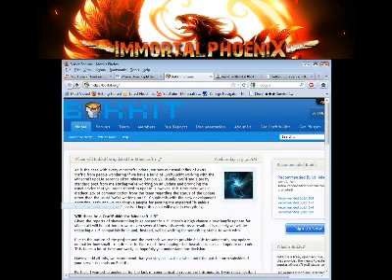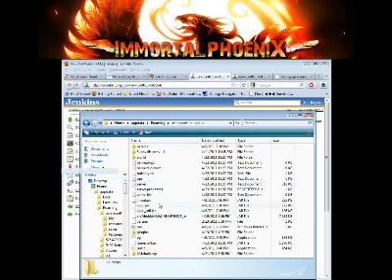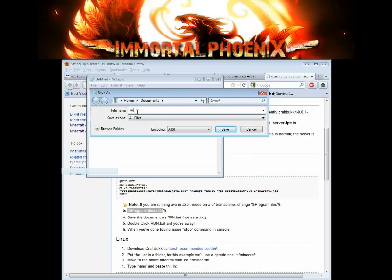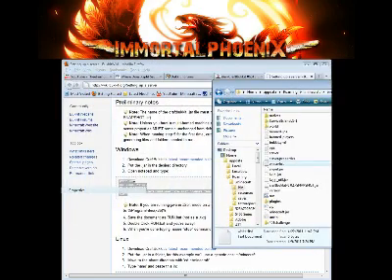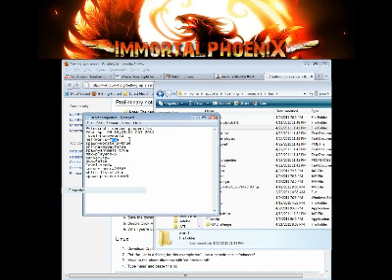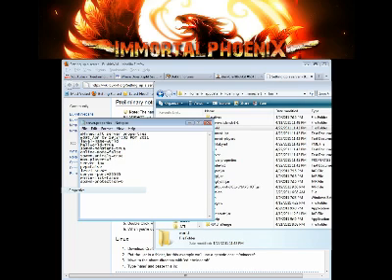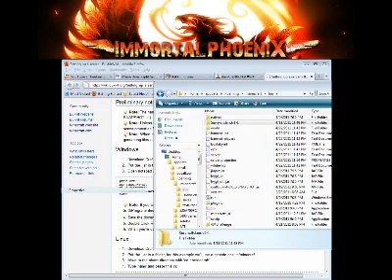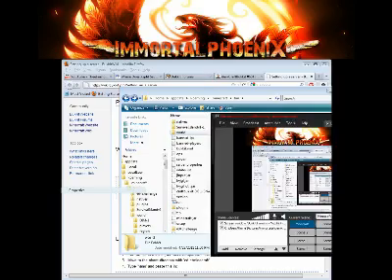How to Setup a Cracked Minecraft Server Tutorial Part 1 (Setting up Server)